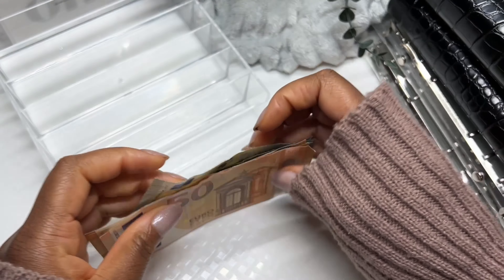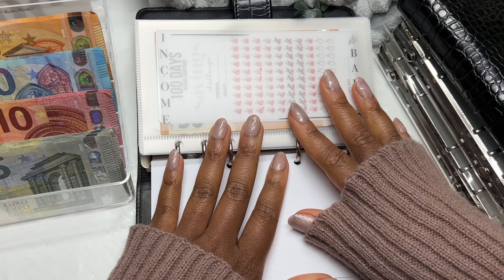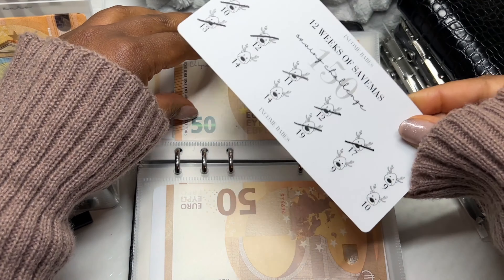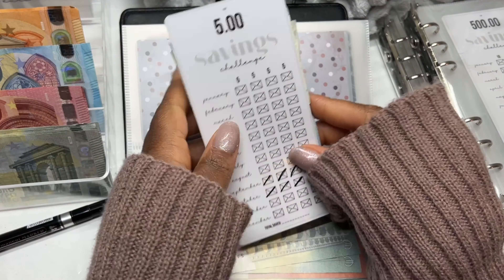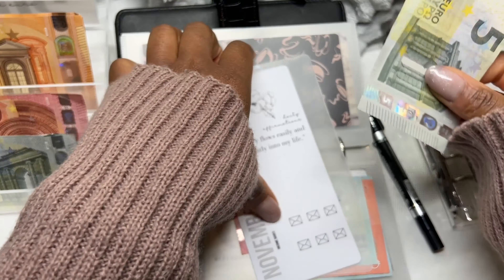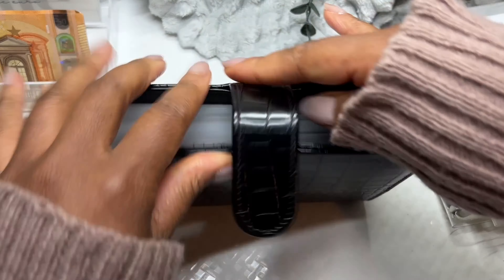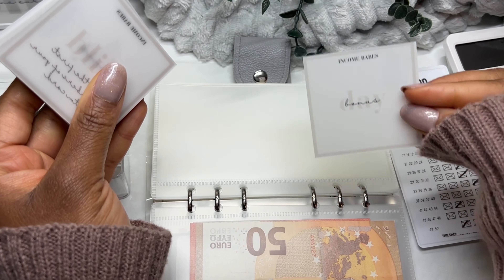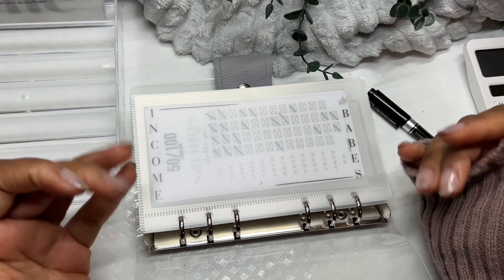Christmas Savings Challenges | Cash Stuffing November Week 2 | 100 Envelope Challenge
▪️Amazon Products I Use:
Clear Rectangle Box for Cash Envelopes
Clear Square Box for Cash Envelopes
Modern Months Classic Happy Planner
Modern Months Happy Planner Stickers
Mushroom Hole Puncher
2023/2024 Amazon Planner
Scratch Off Stickers
2023 Planner
80 Micron Laminating Sheets
100 Micron Laminating Sheets
80 Micron Matte Laminating Sheets
250 Micron Matte Laminating Sheets